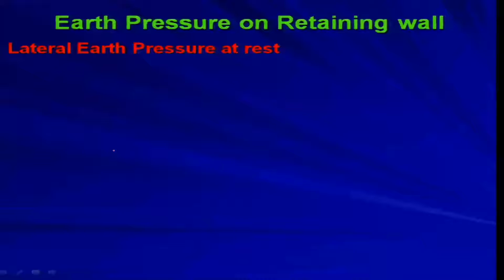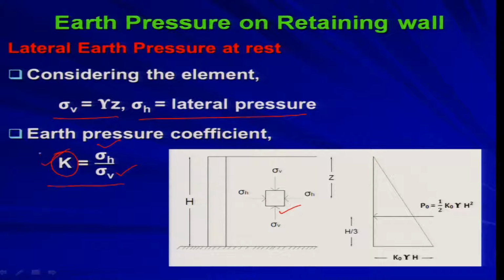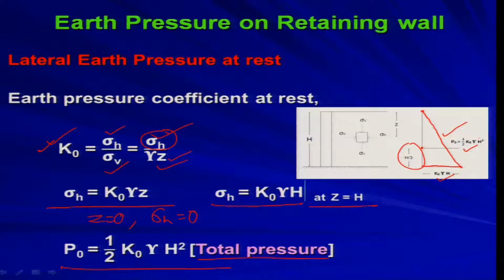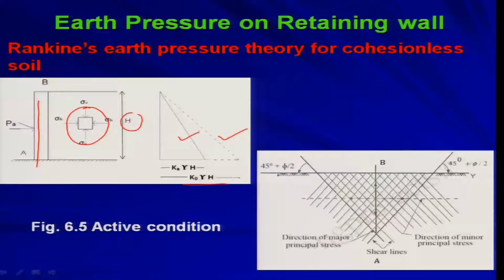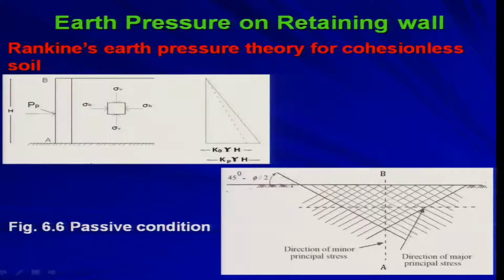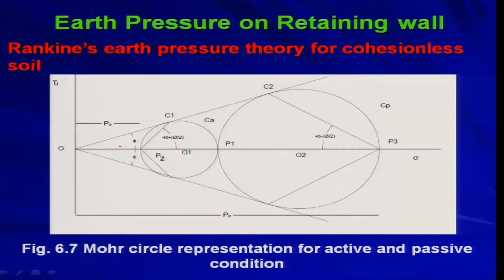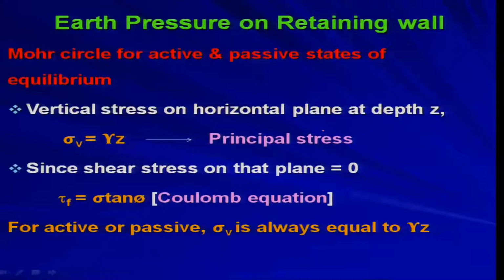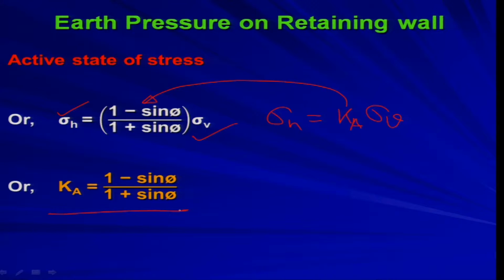Module 51 - Earth Pressure on retaining wall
Earth pressure coefficients at rest, active and passive conditions

1. The translated content of this course is available in regional languages.

2. Regional language subtitles available for this course
To watch the subtitles in regional language:
1. Click on the lecture under Course Details.
2. Play the video.
3. Now click on the Settings icon and a list of features will display
4. From that select the option Subtitles/CC.
5. Now select the Language from the available languages to read the subtitle in the regional language.